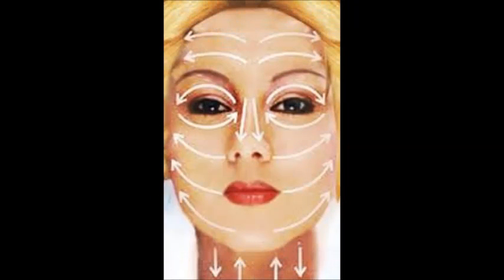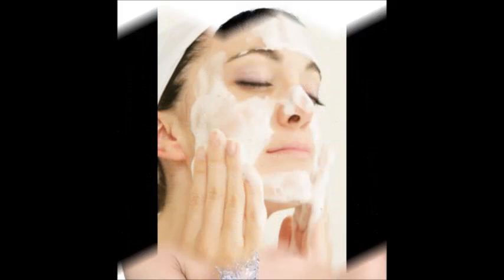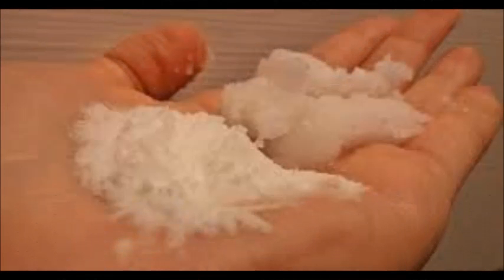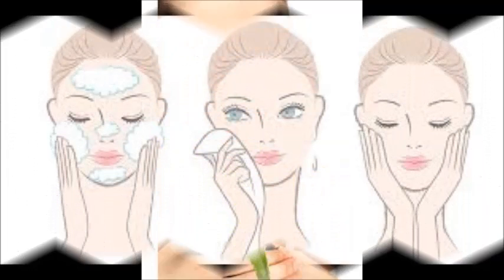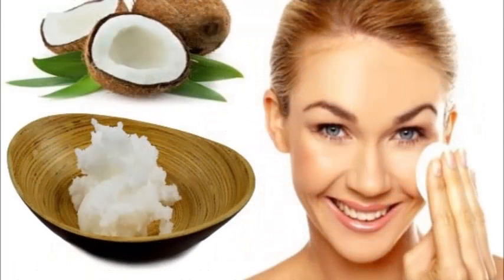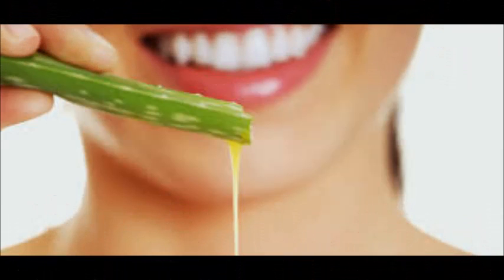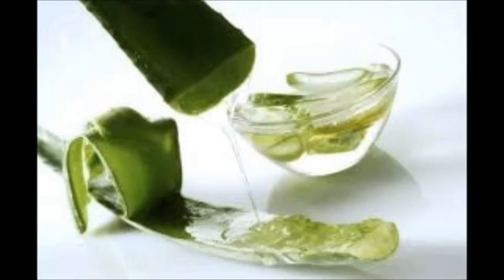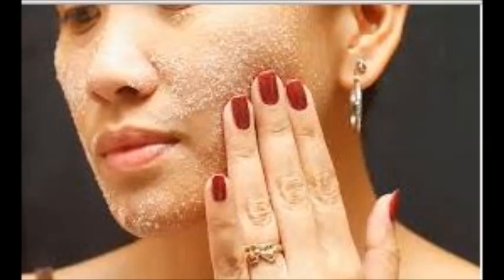Comment se laver votre visage